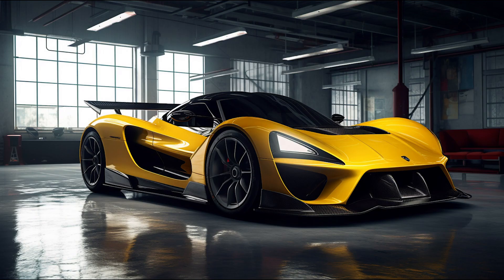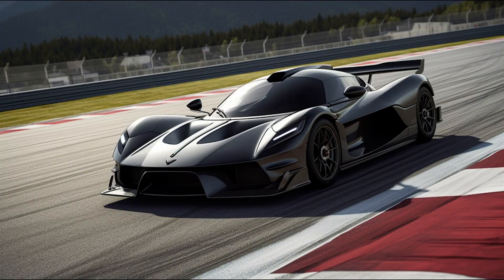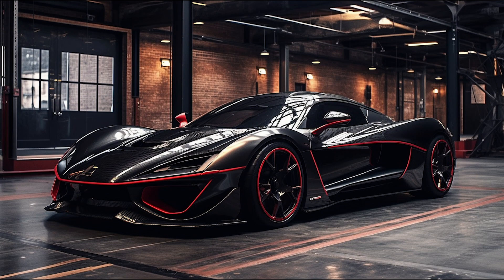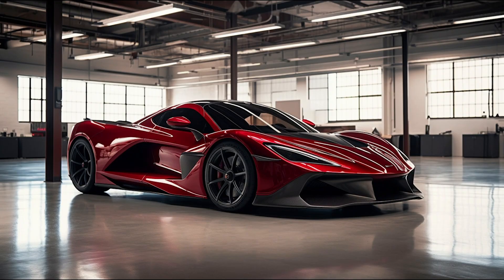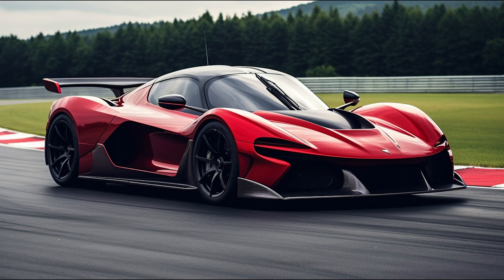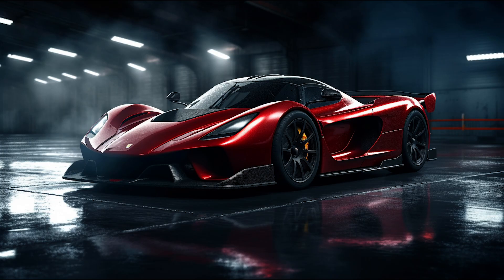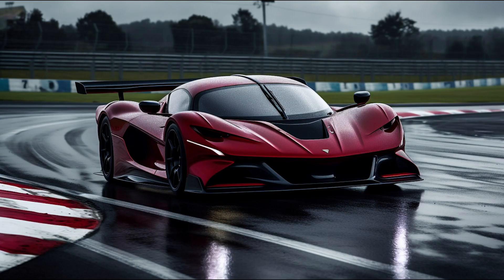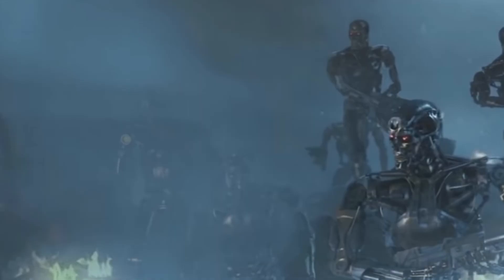HENNESSEY VENOM F5 Performance Specifications & Picture Compilation Created By AI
This is a Picture Compilation & Breakdown of the History and Performance Specifications of the HENNESSEY VENOM F5 all created by Artificial Intelligence Software.